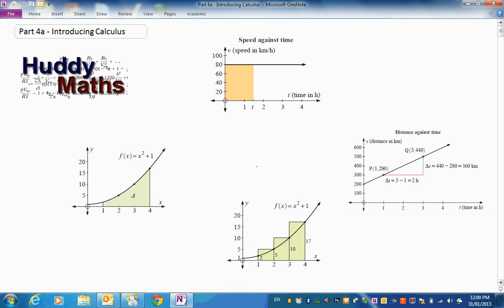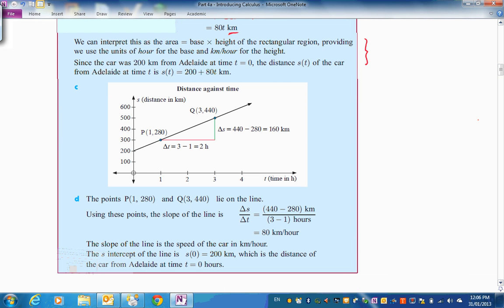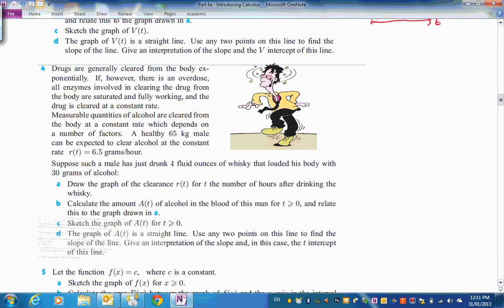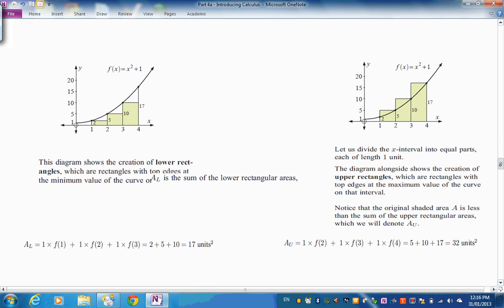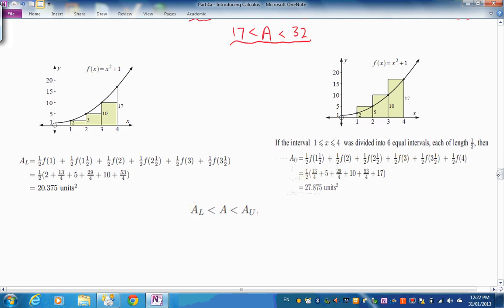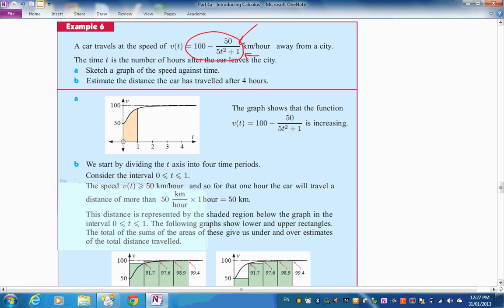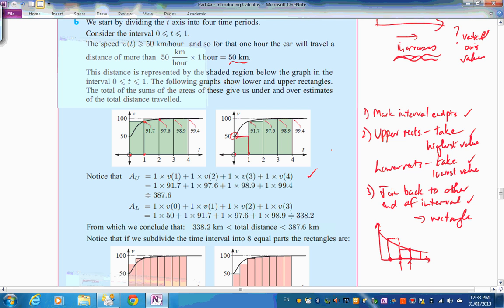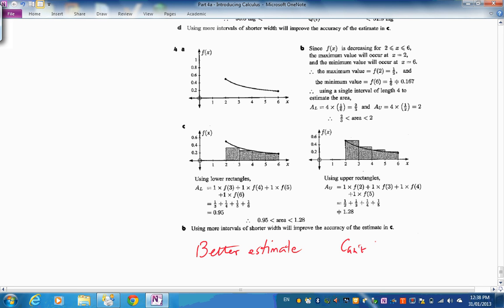Part 4a _ Introducing Calculus